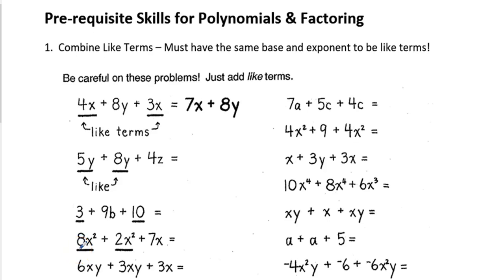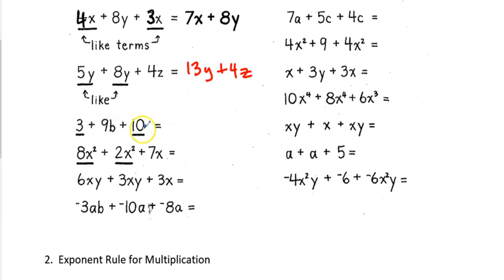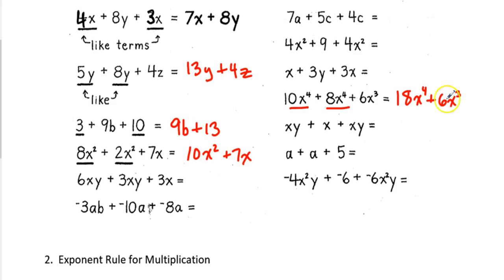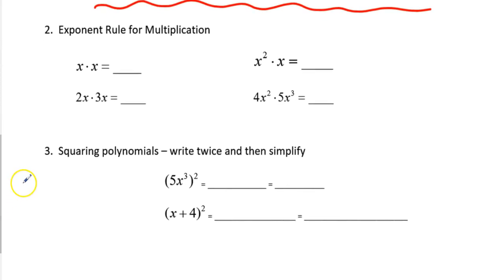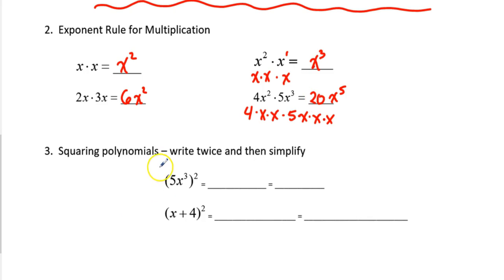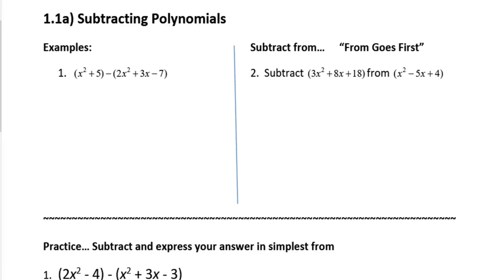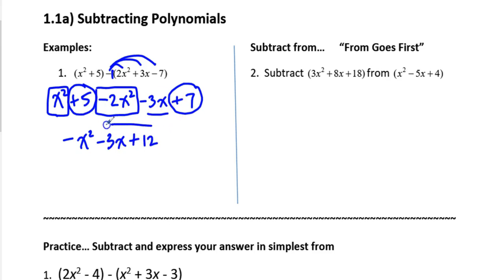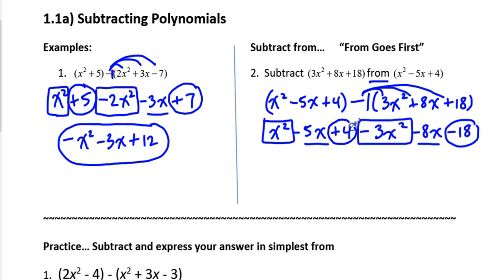1 1a Combining Like Terms and Subtracting Polynomials